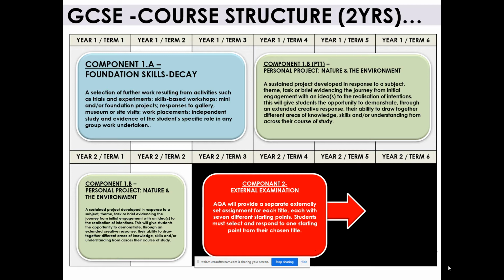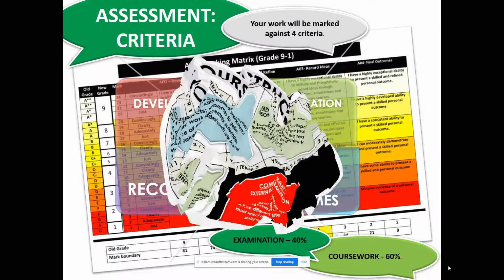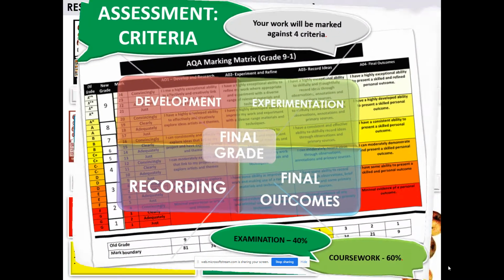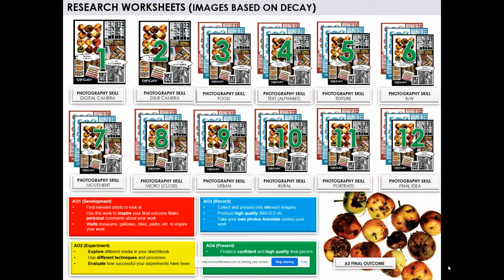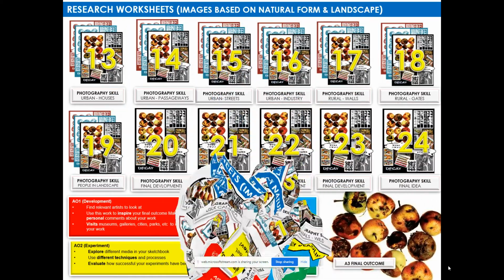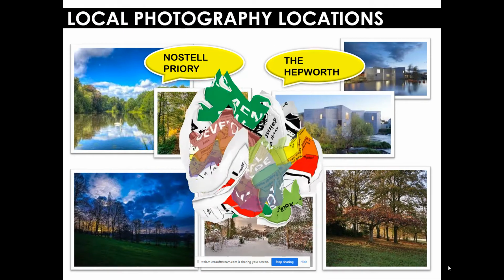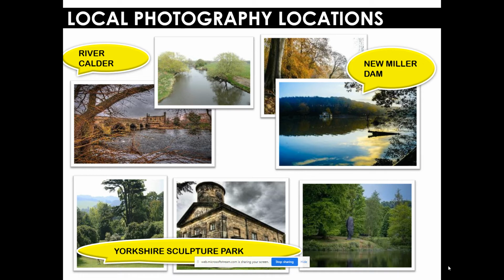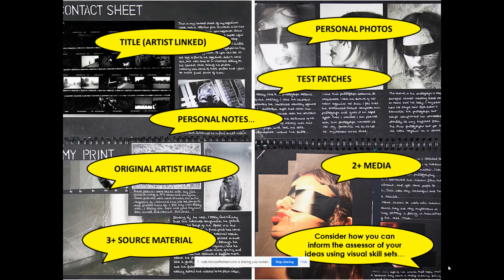GCSE Photography (Options)